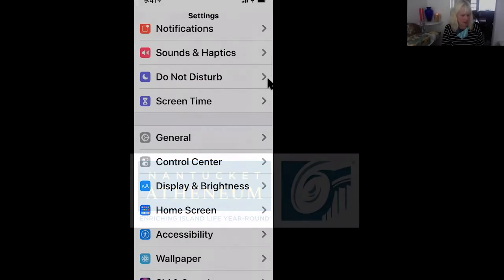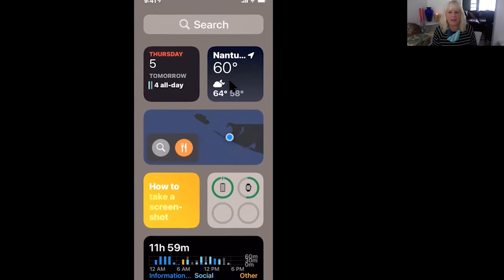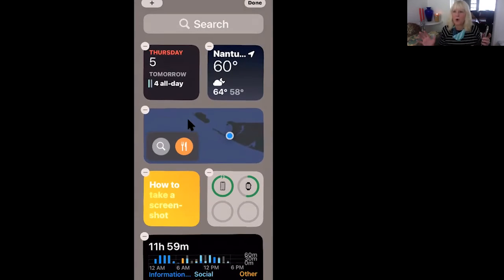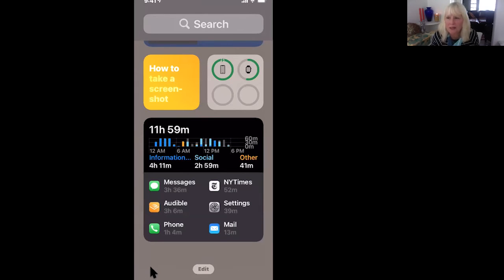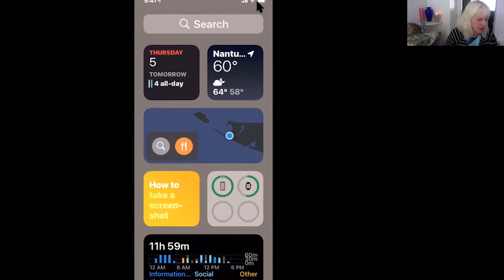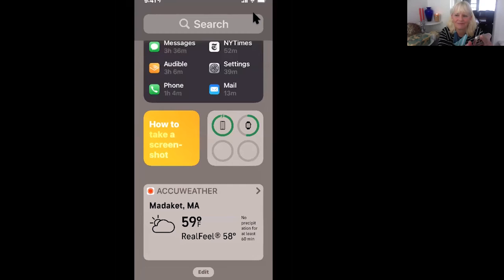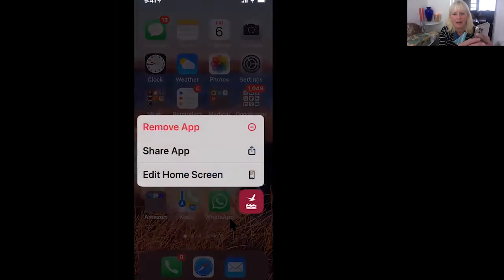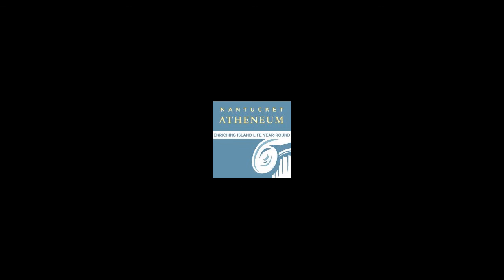New iPhone iOS14 Feature - Widgets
Janie Hobson Dupont demonstrates a new feature found in the iPhone operating system update  iOS14 - Widgets.